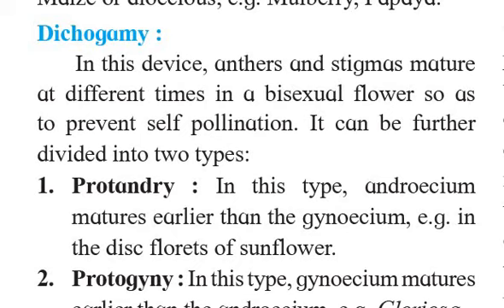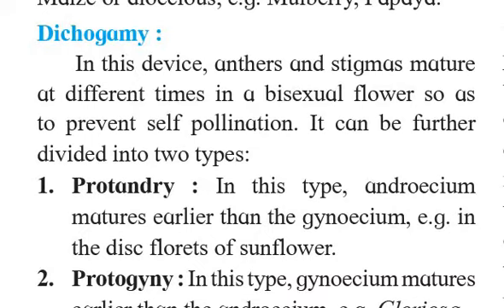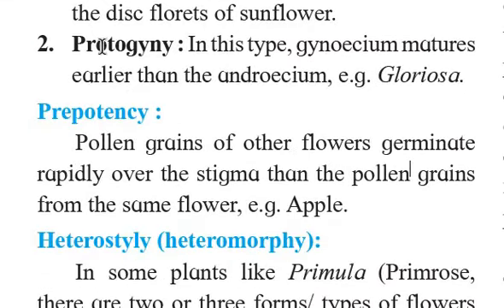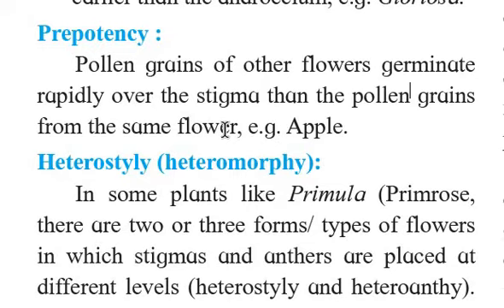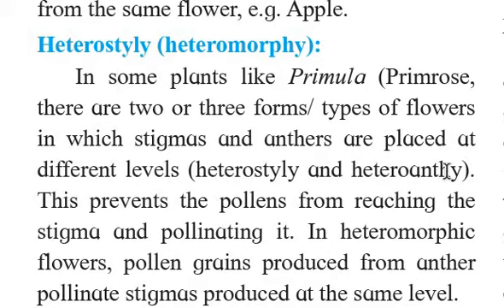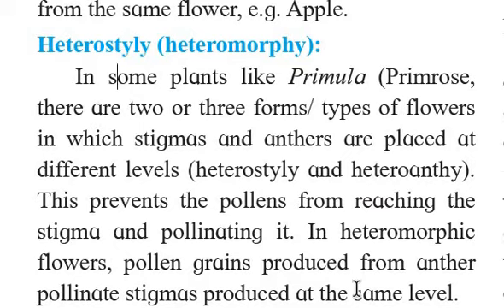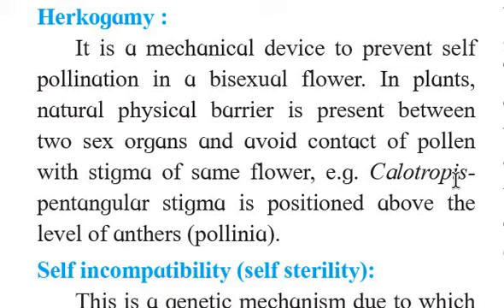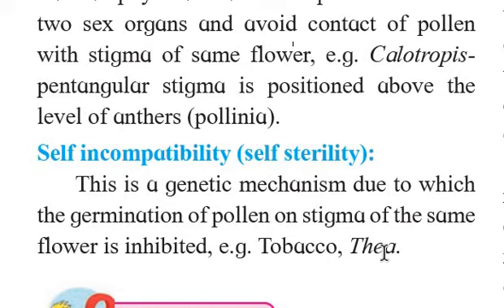Outbreeding Devices (Contrivances) For Cross Pollination Vedio Part-2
In this video the second part of the topic Outbreeding devices (contrivances) for Cross Pollination of New syllabus of XII biology subject of Maharashtra state board has been covered.  In this video topics like Dichogamy, Heterostyly, Prepotency, Herokogamy, Self-incompatibility (Self Sterility) have    been described in detail.